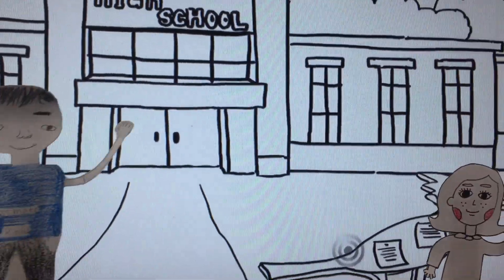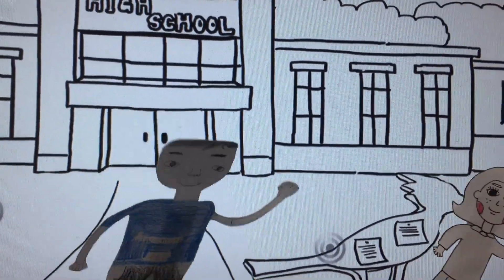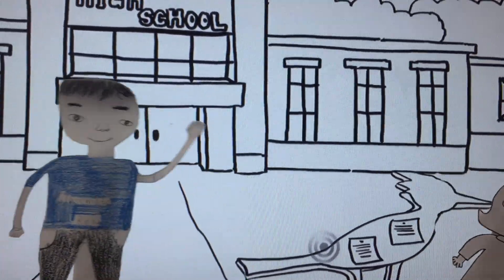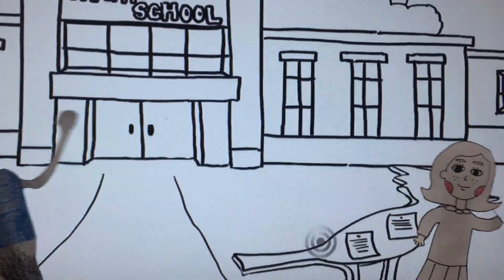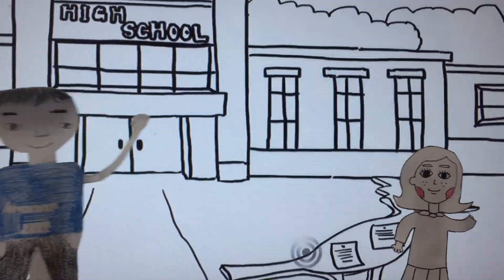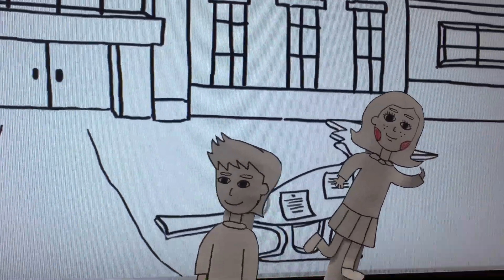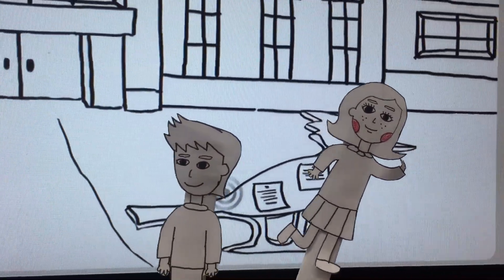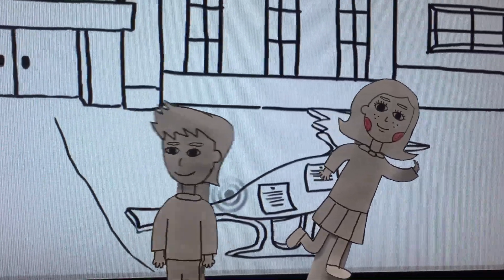PBL: Stargirl The Movie 3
Branch: Mokdong
Facilitator: Kelly Ninh
Class & Lesson: V1 Birdie Lesson 6-Fri2
Project Detail: Stargirl will be turned into a movie and your class is in charge of the marketing. Create a movie poster and a movie trailer for Stargirl.
App/Materials: Paper, Coloured Pencils, Scissors